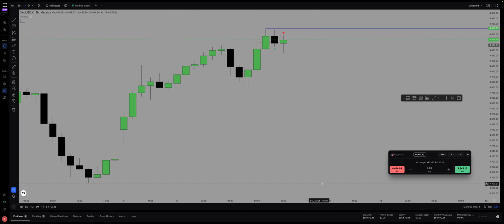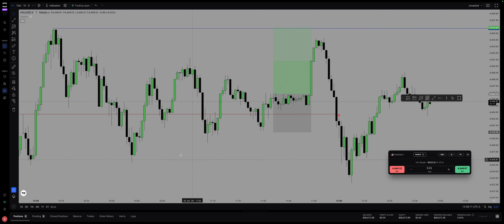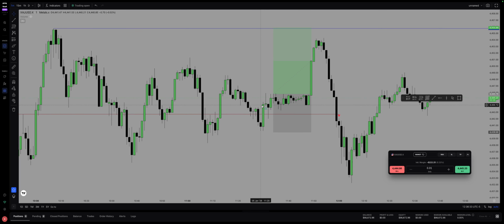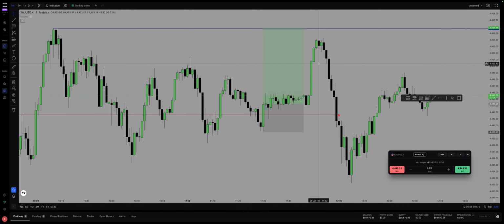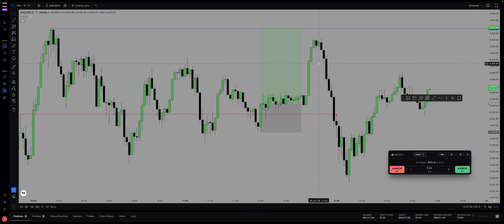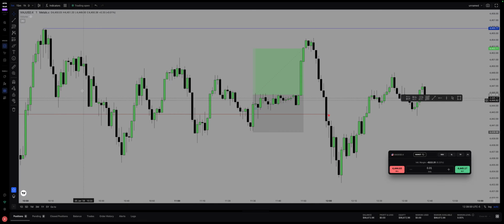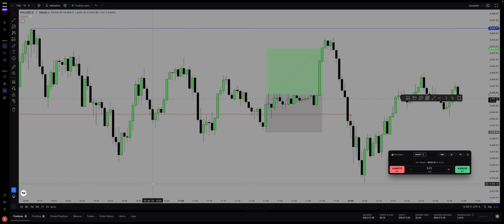GOLD m1 CCT **LOSS** 5 Jan 2025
2026 Trade Percentage
WIN: 1
BREAKEVEN: -
LOSS: 1